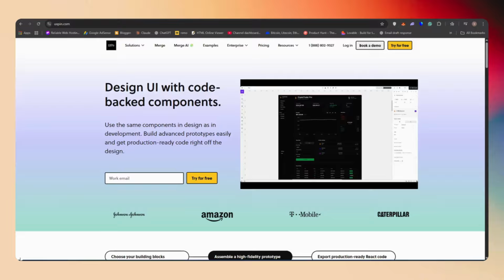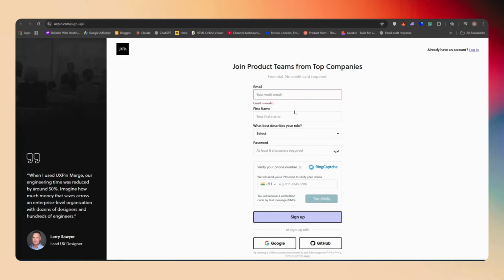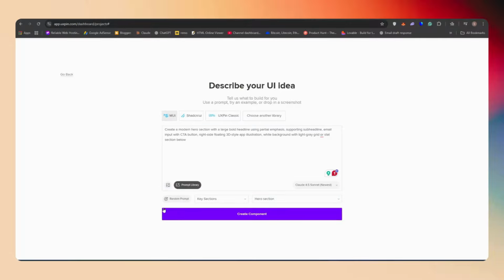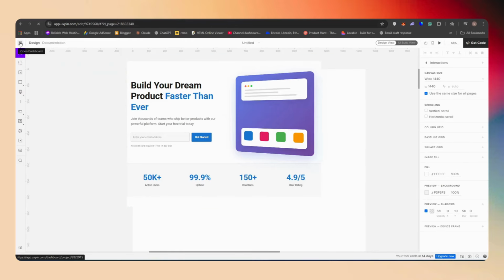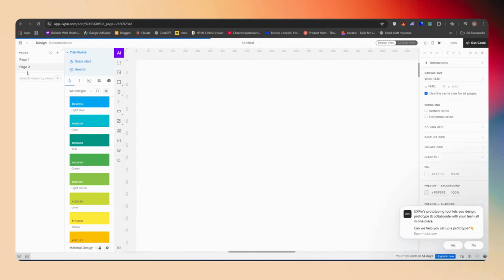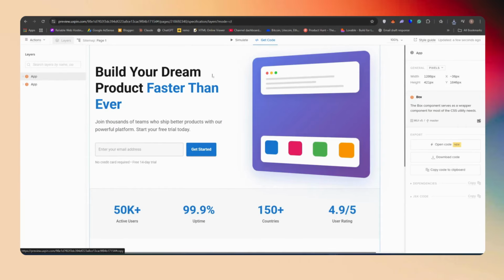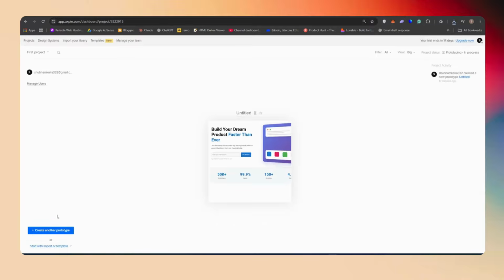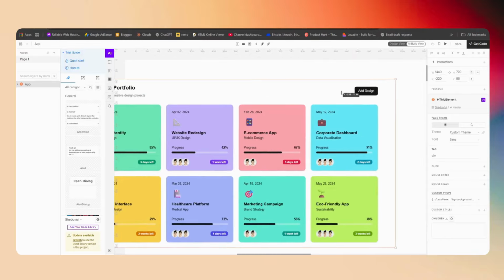This AI Tool Designs UI with REAL React Code (UXPin)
Best Web AB testing software

This video is just an introduction to the platform.
I know you can build even better designs  so feel free to:
Share your designs in the comments
Tell me what you think about UXPin
Ask questions or suggest what I should cover next